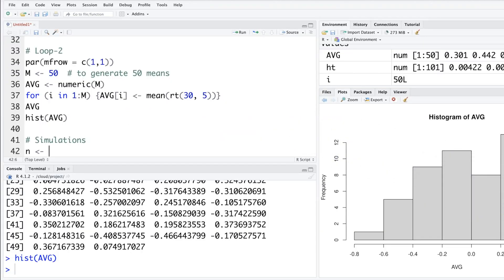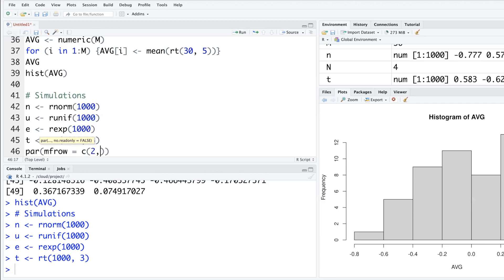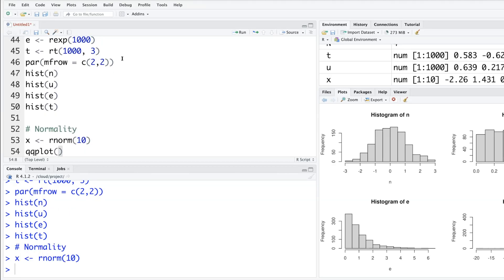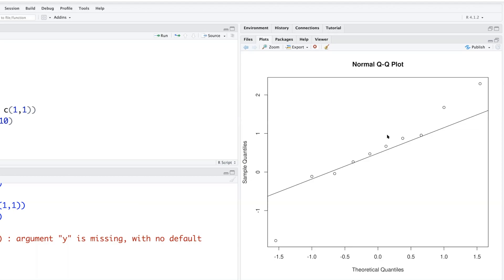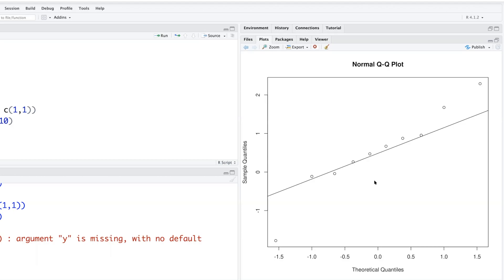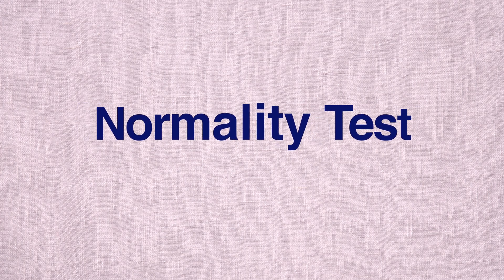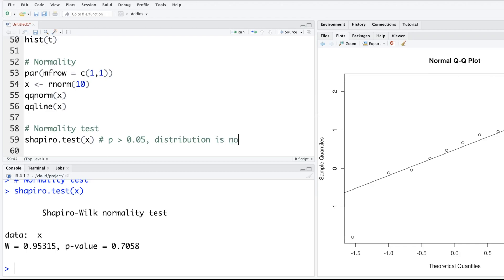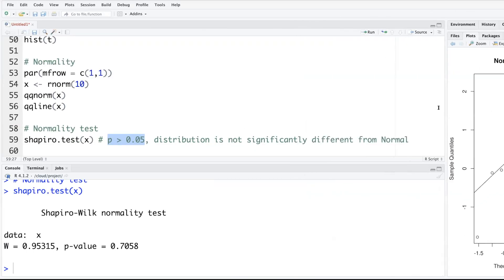Simulation and Normality Test #9